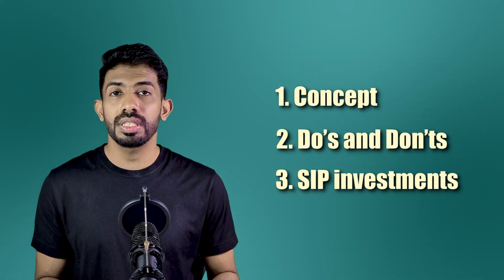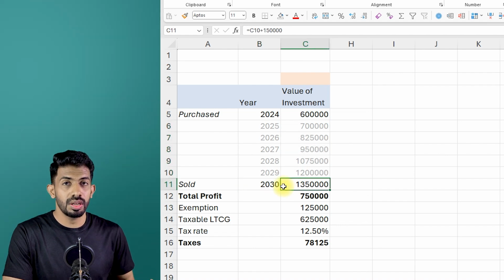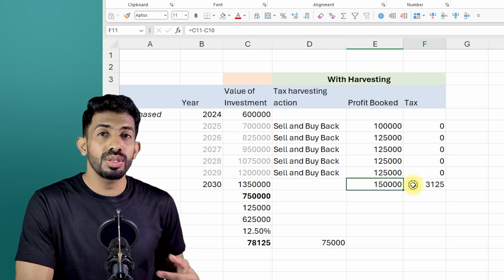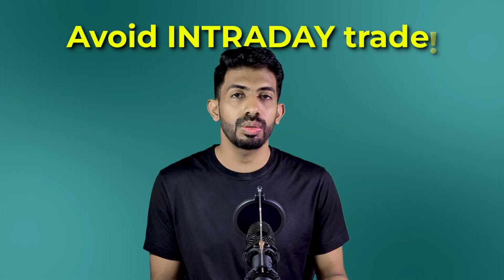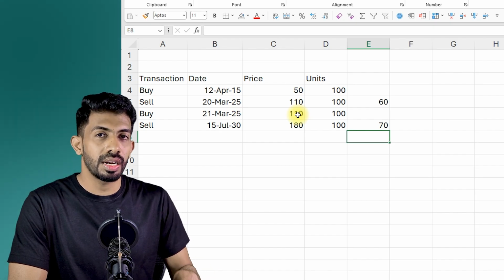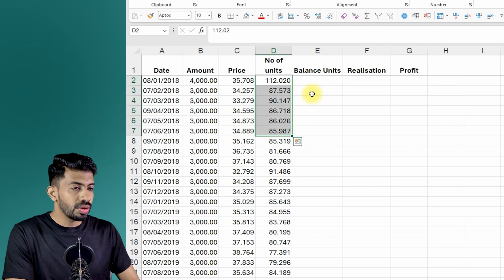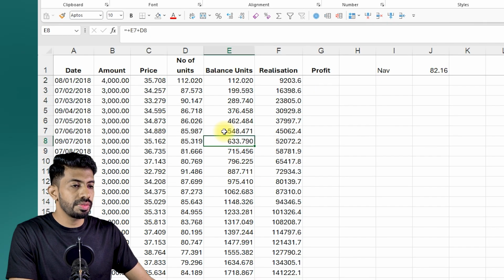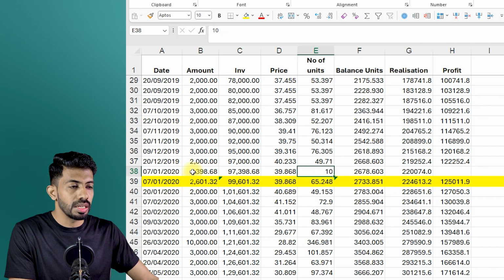The ULTIMATE guide to Tax Harvesting! (With SIP calculation)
This video covers:
1. The basic concept of Tax harvesting
2. Do's and Dont's of Tax harvesting
3. How to calculate the number of units to be sold for MFs in case of SIPs.

Tax harvesting is a method of booking your profits each year to utilize the full extent of your exemption limit, thereby reduce your overall long term tax burden. This is executed by selling your mutual funds units or shares once a year and immediately buying it back. The act of selling would result in profit booking for the year and the act of buying back at the new higher price will help you show higher purchase value on your future sale, thereby minimizing the profit in future years.

Keep in mind the following:
1. Its applicable only on equity shares and equity mutual funds
2. Hold on to the shares/units for at least a year to qualify for LTCG. MF, if sold before a year will also attract exit load.
3. Do not trade the shares on the same day as intra-day trades do not qualify
4. Arrange for liquidity to buy and sell MF in bulk, given the delay in cash credit.

Chapters:
0:00 Intro
0:46 Concept and Benefit Overview
5:05 Do's and Dont's
9:18 SIP calculation